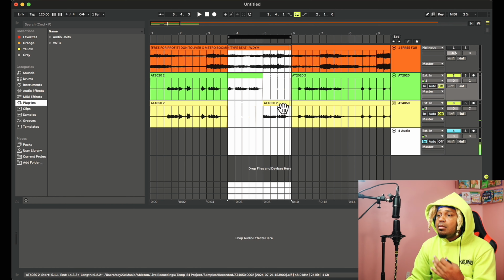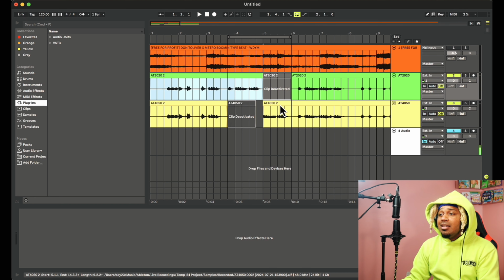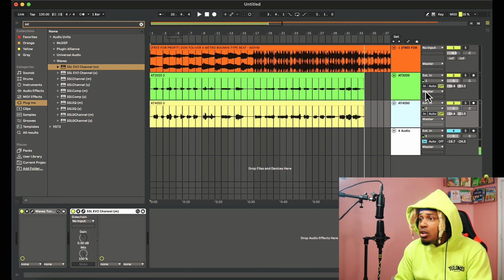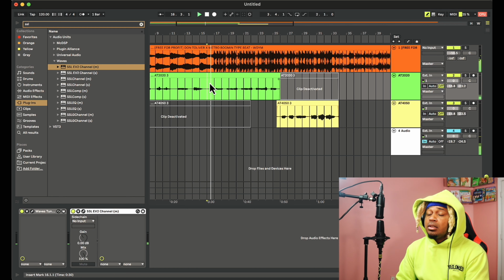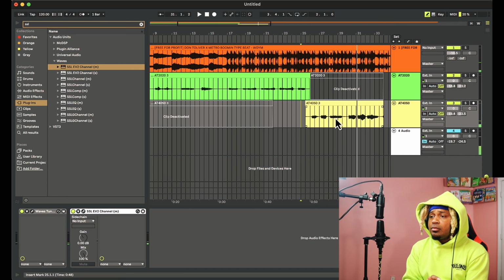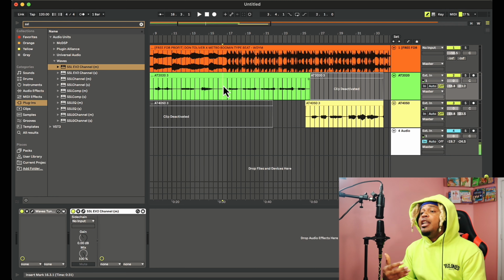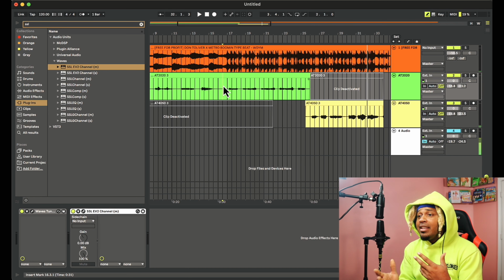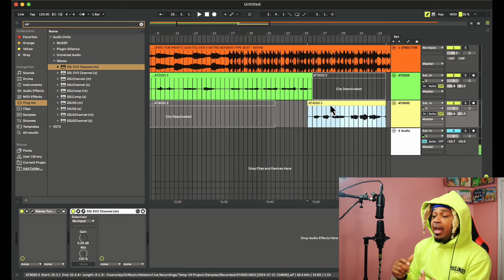They Won't Tell You How GOOD this Microphone is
Mic Used - @LautenAudio 🎙️
 ( AT2020 vs AT4050 )
audio technica at2020 review
at2020 vocals review
Time Stamps
0:00 - 0:34 Intro
0:36 - 0:52 AT2020
1:31 - 2:14 AT4050
2:15 - 3:21 Raw Vocal Test
3:26 - 5:45 Vocal Chain Test
5:48 - 8:35 Outro
These are some cool words: sky jordxn, sky jordan, autotune, autotune pro, bandlab autotune, avalon 737 plugin, recording vocals, mixing vocals, fl studio 21, pro tools, logic pro x, autotune settings guide, travis scott, don toliver, gunna, lil baby.